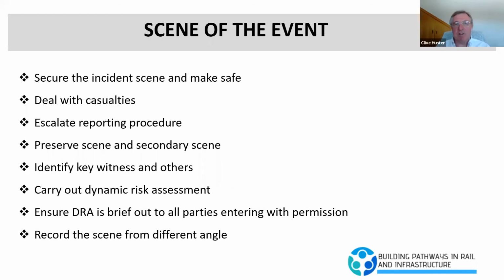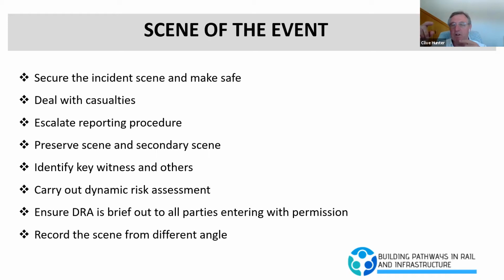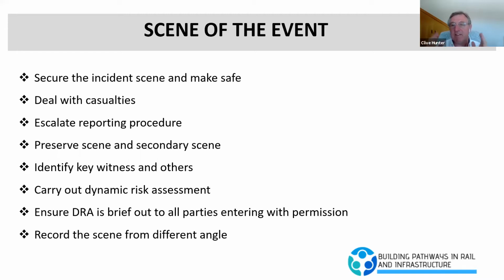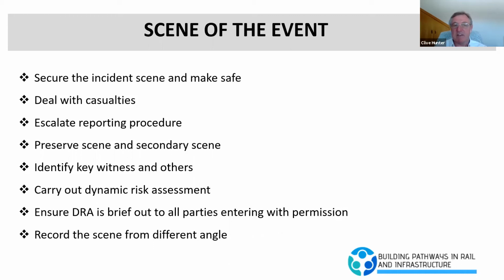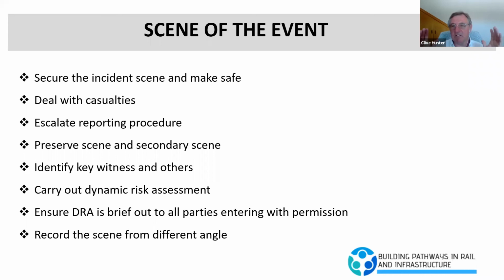Scene of the event